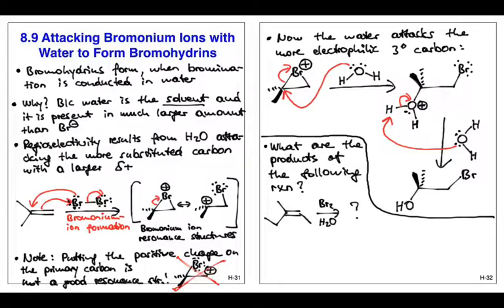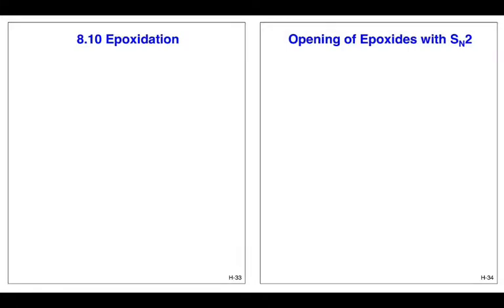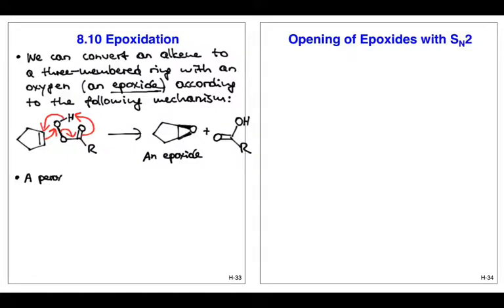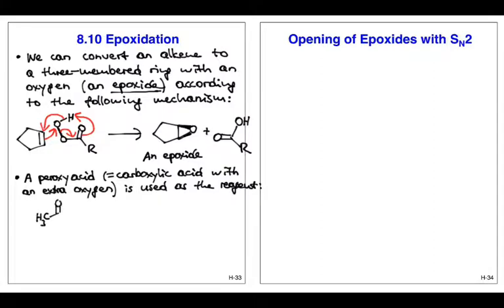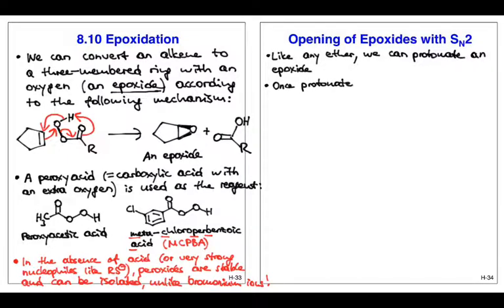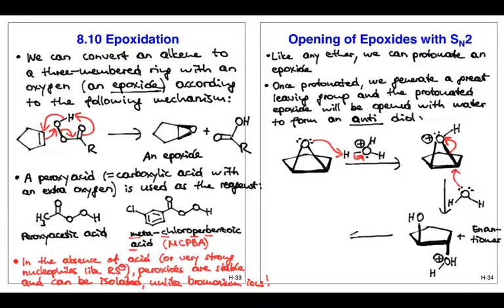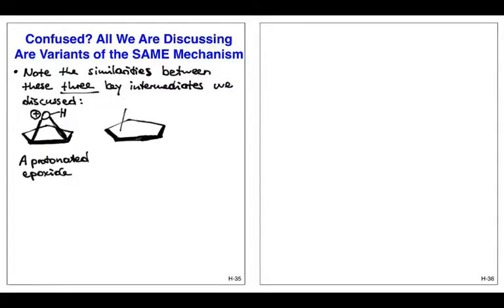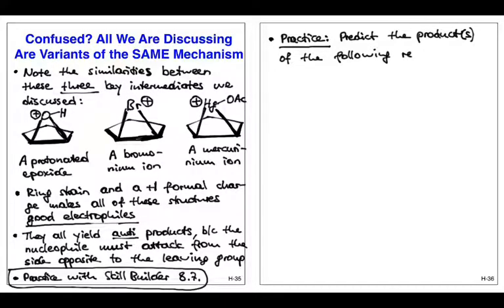8.10. Epoxidation and Epoxide Ring Opening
Epoxidation and Epoxide Ring Opening